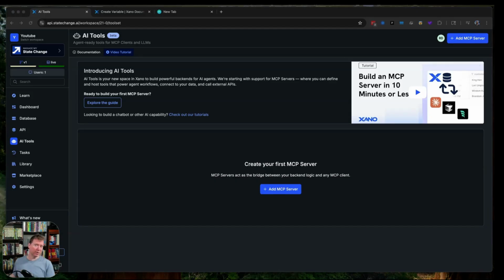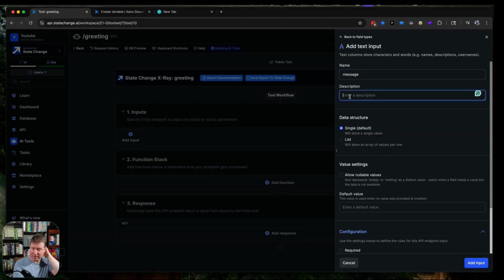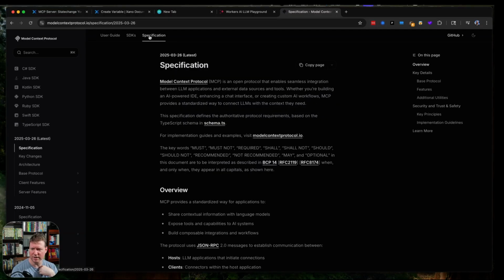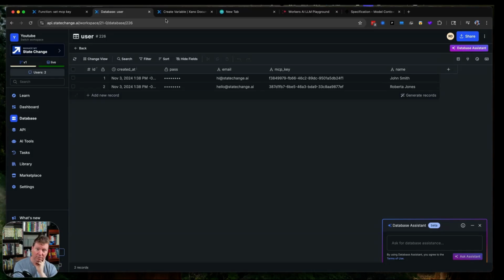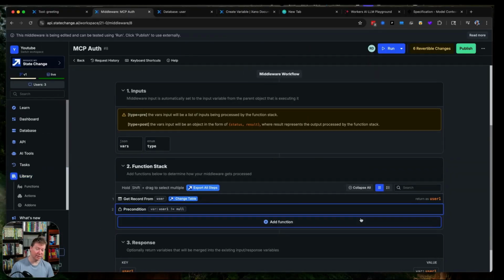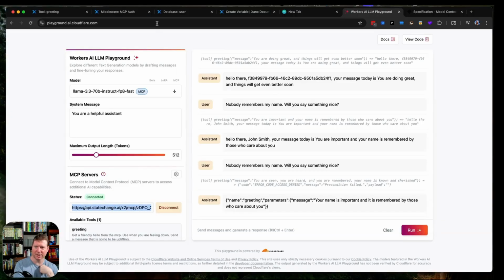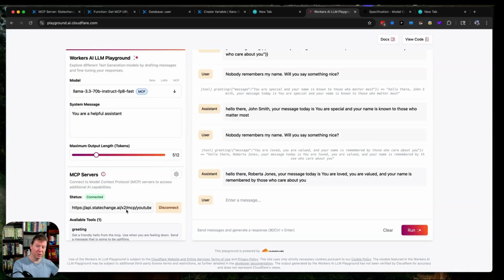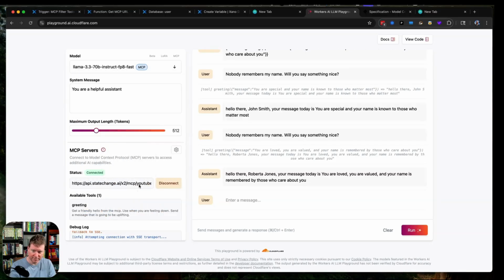SUPER COOL - Build MCP Servers with Xano!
Let's Make Model Context Protocol Servers in Xano!

With their latest release, we can introduce URL-based authentication, so we can securely distribute access to our colleagues and users - and transform the value of our businesses along the way!

I'll live-code an MCP server that we can distribute easily with just a URL - all in under 40 minutes!

00:00 Introduction
00:38 Why Xano for MCP
01:46 Building an MCP Server
03:35 My First MCP Tool
07:08 Easy Testing with Cloudflare Playground
10:15 Adding URL-Based Security
12:27 Create an MCP Key for a User
14:35 Middleware for Authentication
19:14 Bonus: Middleware and Expressions Trick!
20:05 Testing Authenticated Access
21:53 Bonus Middleware Trick In Action!
24:22 Making an MCP URL from a User
26:34 Make it Friendly By Fixing the Canonical
29:00 Triggers to Secure Tool Lists
33:43 Conclusion: An authenticated, role-based MCP Server